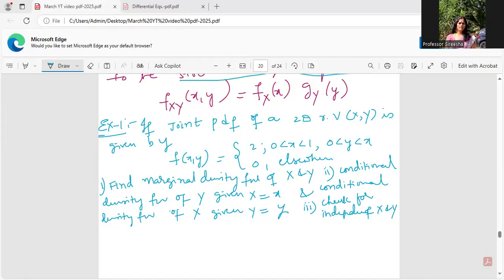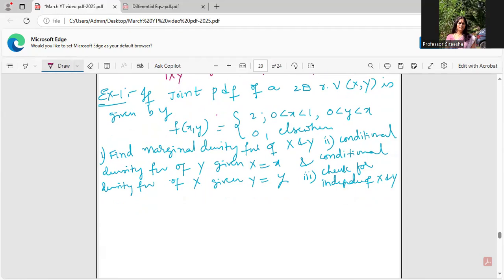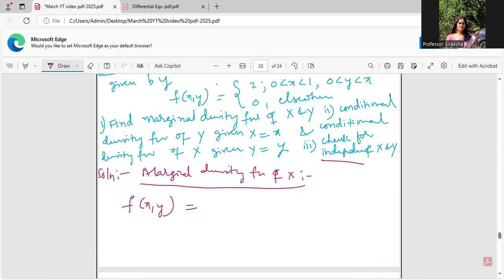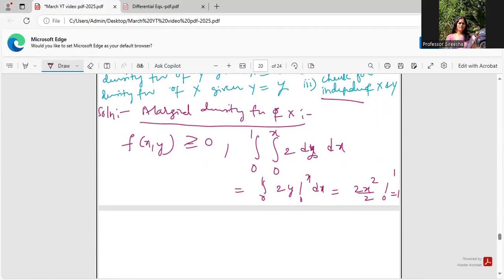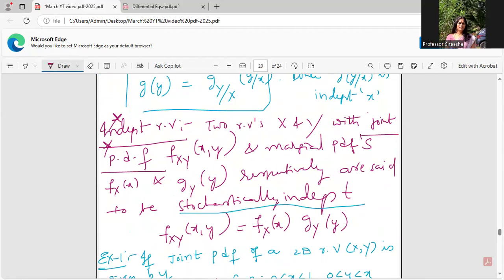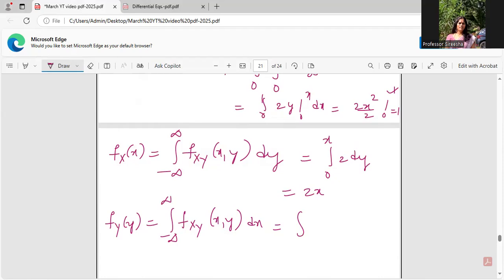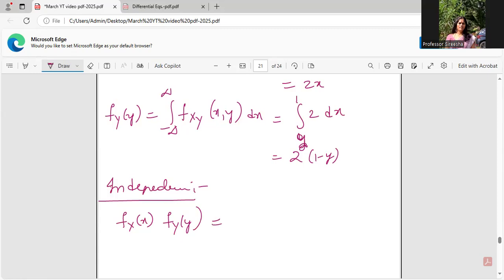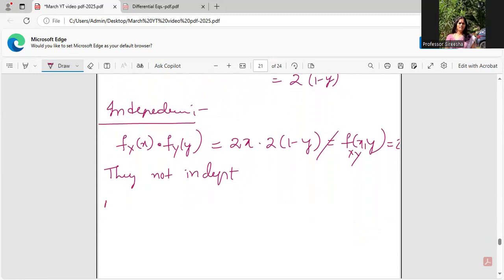Stochastic Independence Example 1(Probability)